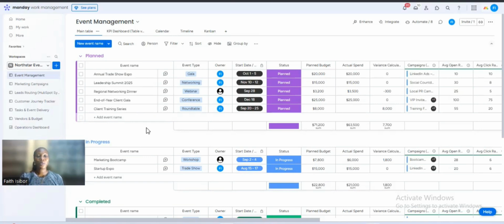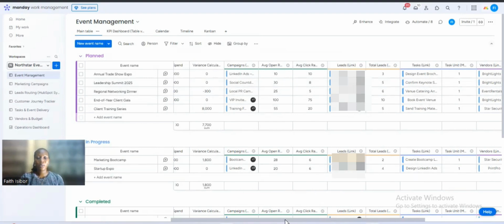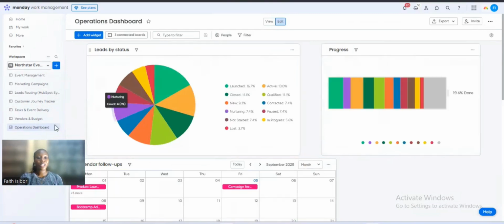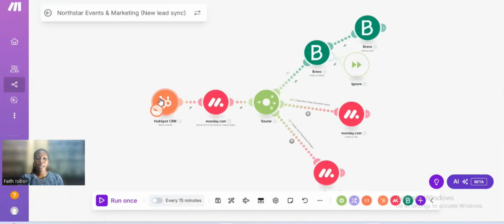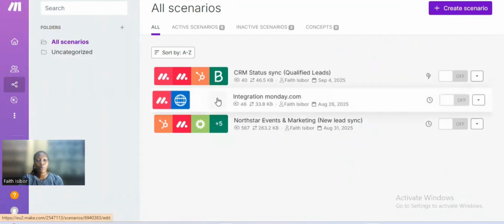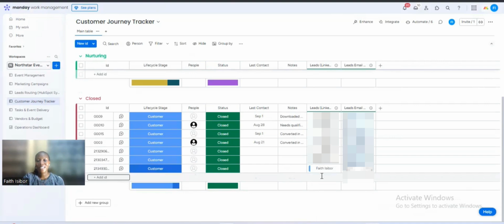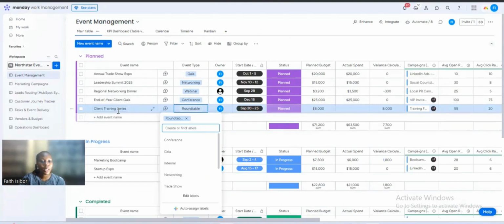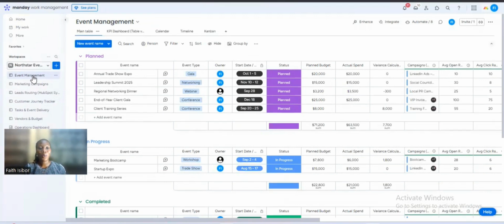CRM Workflow Walkthrough | Monday.com + Brevo + HubSpot + Make.com Integration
In this video, I walk through a real project setup using Monday.com, Brevo, HubSpot, and Make.com to streamline lead tracking and automate workflows.

You’ll see how I structured the boards, connected the platforms, and tested automations to create a smooth, scalable system.

⚠️ Note: All data shown is fictional not it original. And it is blurred to avoid confusion. This is a demonstration only

Tools featured:
Monday.com (Project Management)
Brevo (Email Marketing & CRM)
HubSpot (CRM)
Make.com (Automation)

If you’re building a CRM workflow or exploring automation tools, this walkthrough offers a behind-the-scenes look at how these platforms can work together.